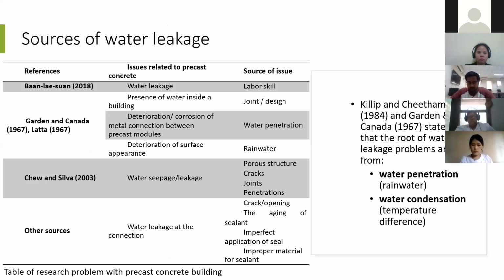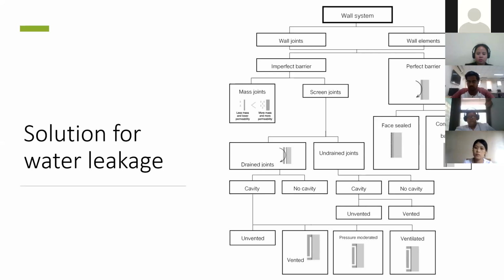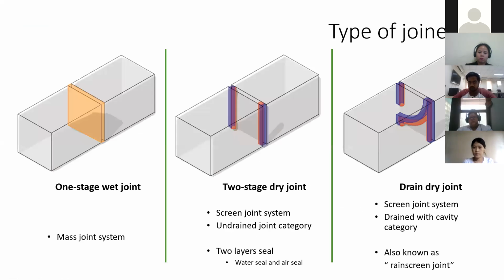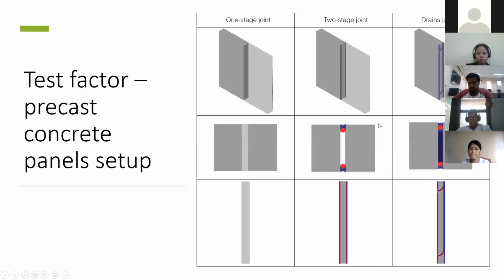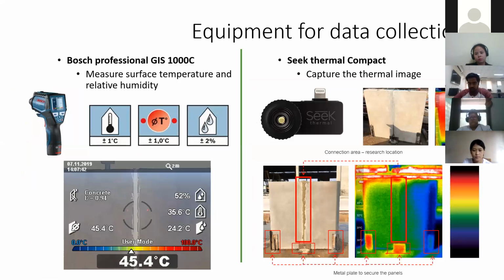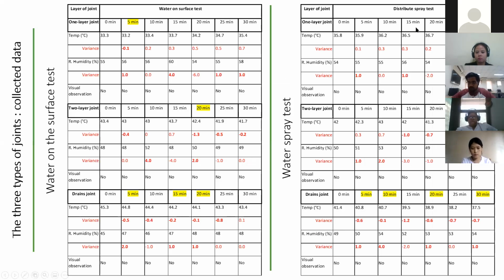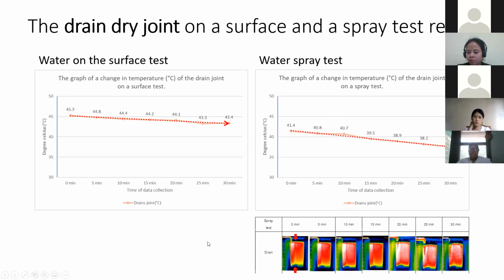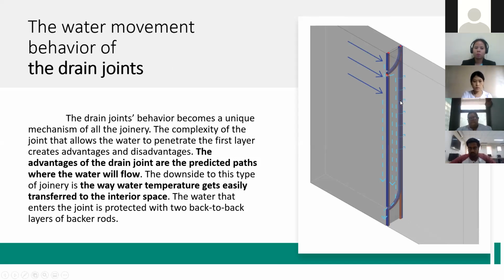RF-INTERNATIONAL VIDEO CONFERENCE 24TH MAY,2020